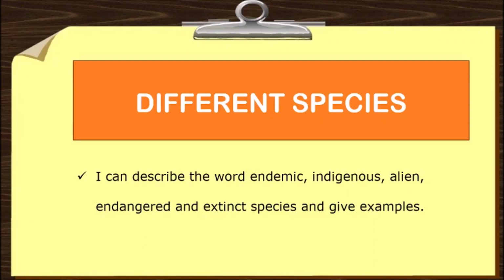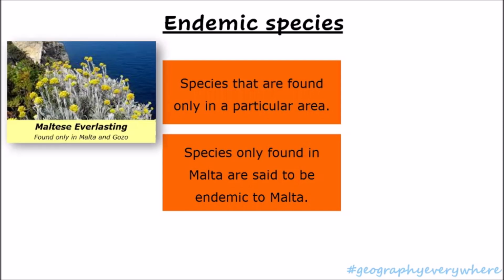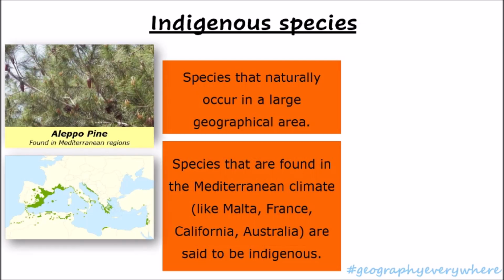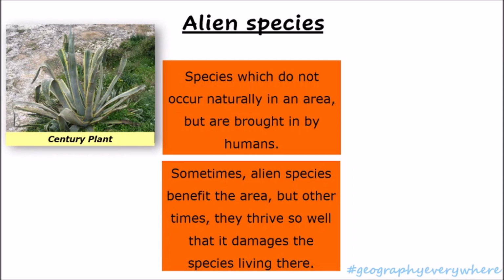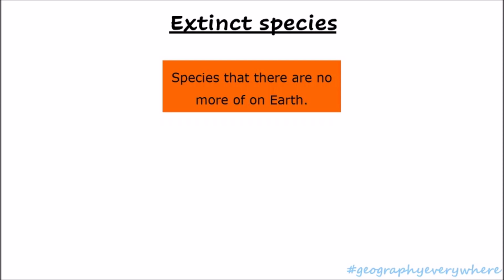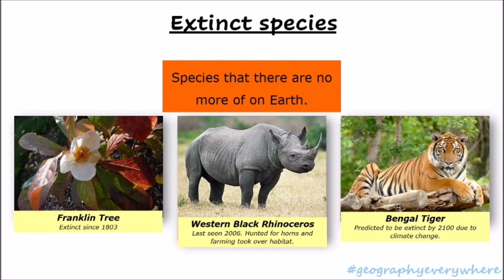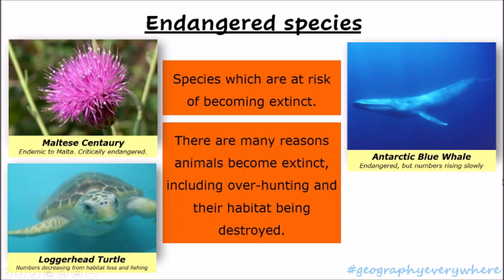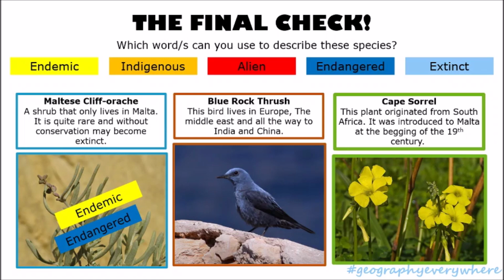CIRCLE OF LIFE - Different species